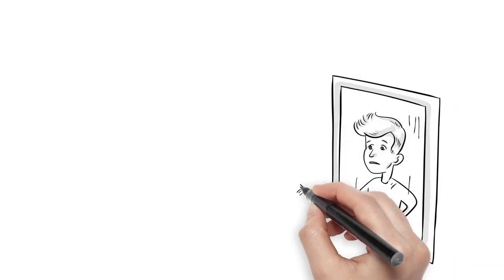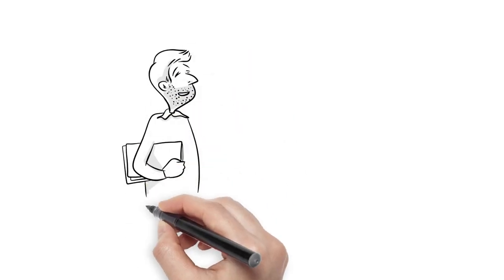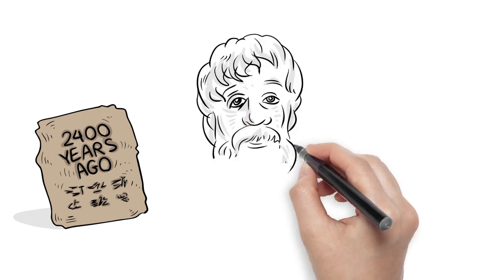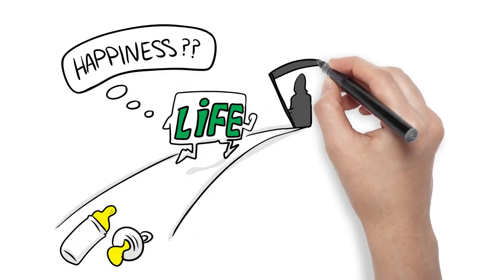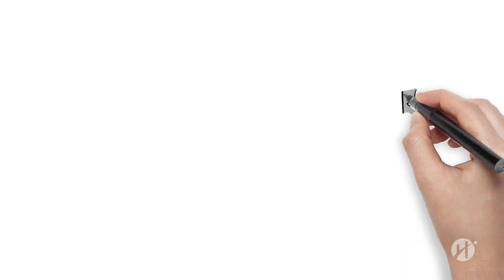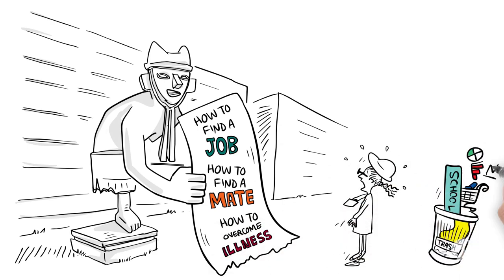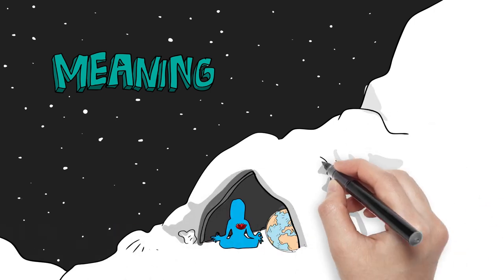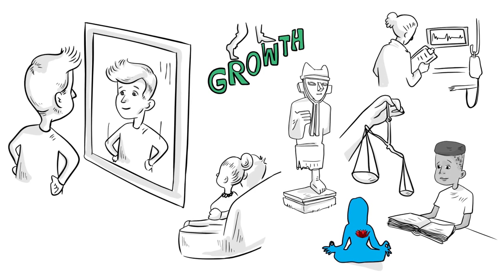The Quest For Happiness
The quest for happiness and meaning in life has been the subject of many great philosophical debates. At first glance, the concept of happiness seems rather straightforward: all we need is more time, good health, financial freedom, solid friendships and true love. But, does this recipe always result in happiness, and is this universally true?

Instead, should we be asking: "What gives my life meaning?". The journey to discovering happiness isn't as simple as we may think. All of us want to be happy, but how can we further explore what it means to us?